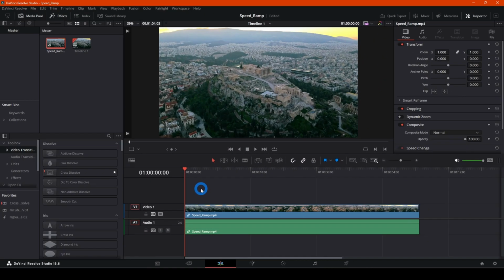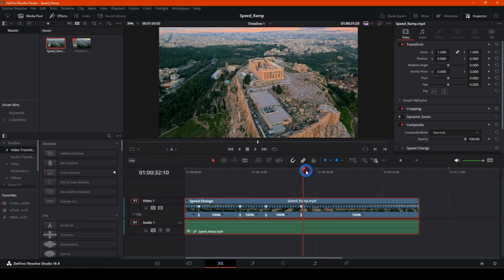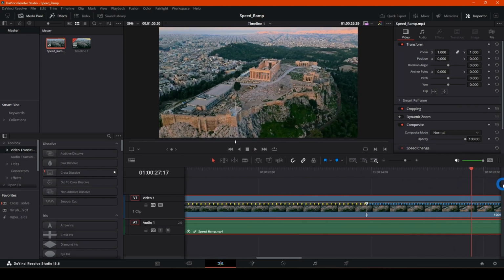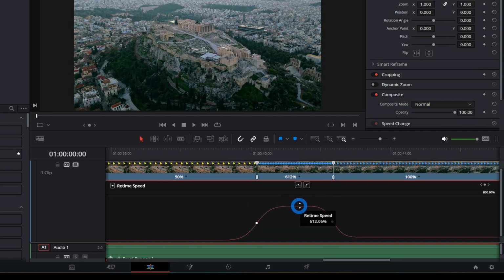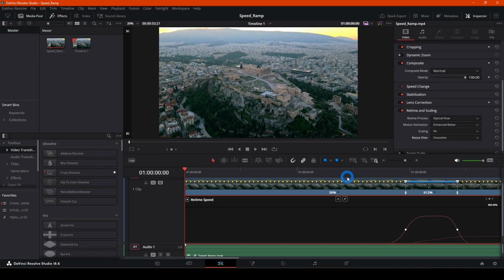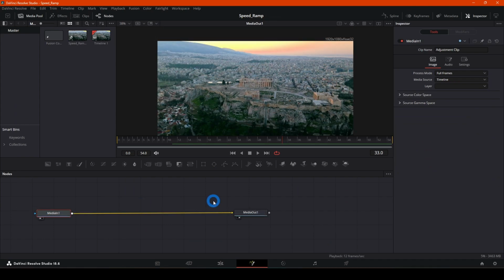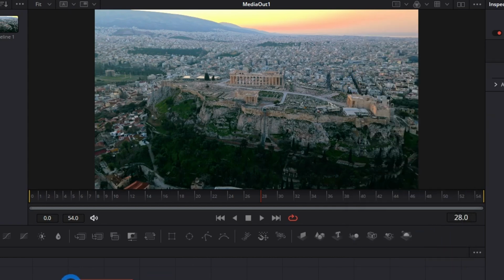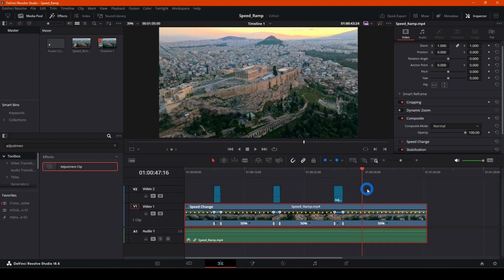Smooth SLOW DOWN and SPEED UP Drone Footage - Speed Ramp Davinci Resolve Tutorial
How Smooth and Easy Slow Down ( Slow Motion ) and Speed Up Video and Create Speed Ram in Davinci Resolve - Speed Ramp Tutorial